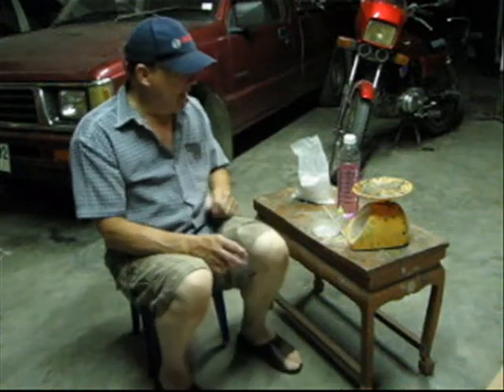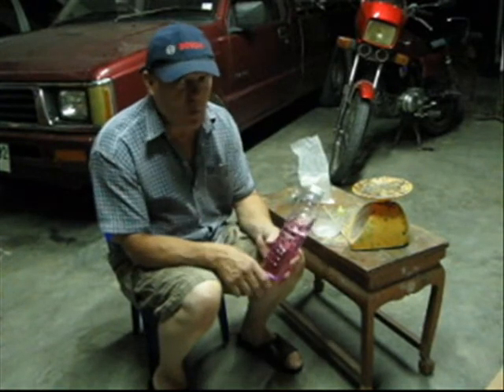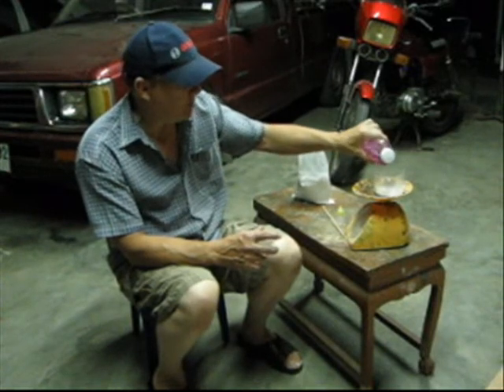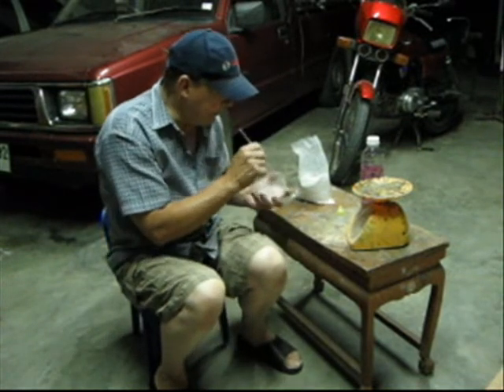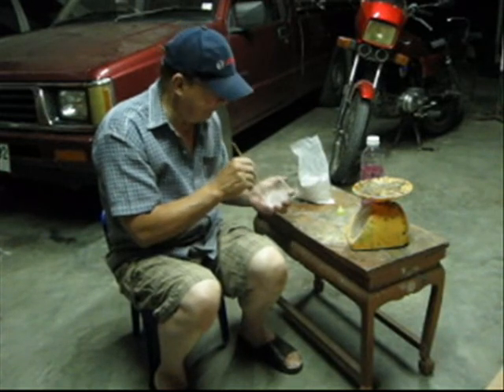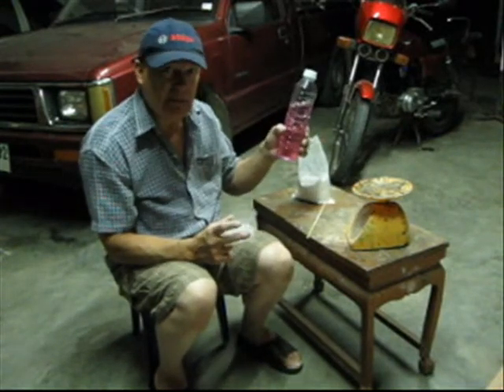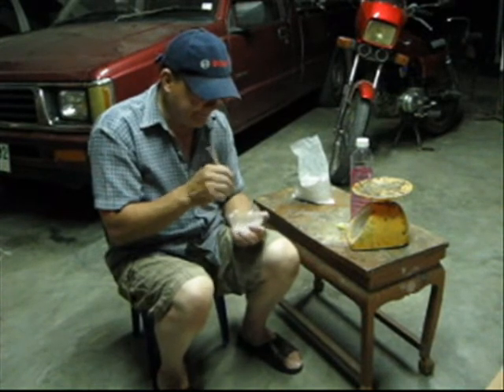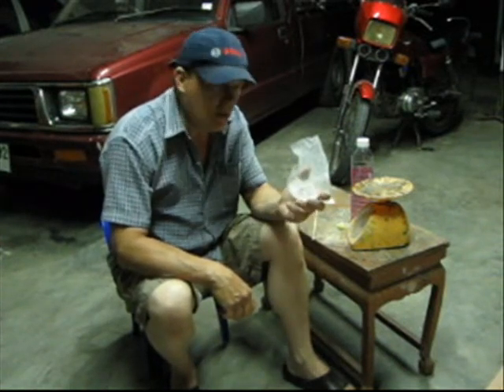How Bill makes glue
How to make glue from resin for boat building